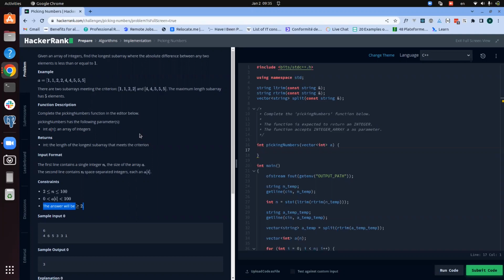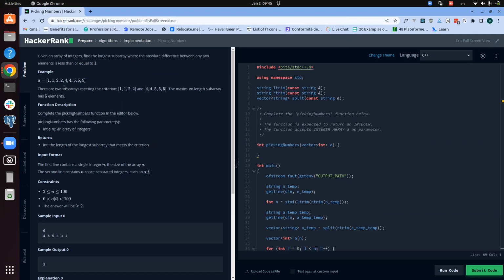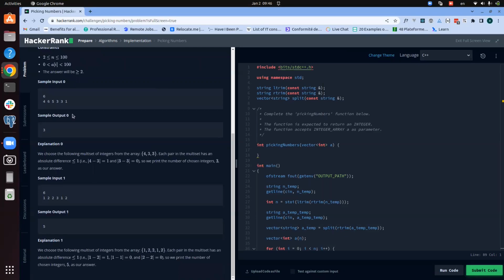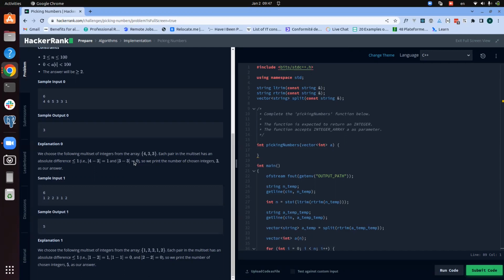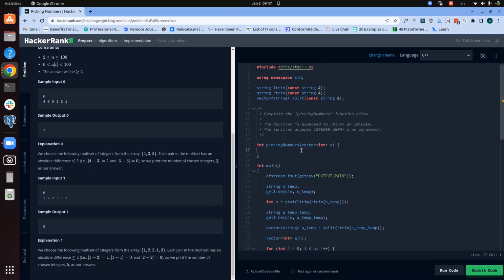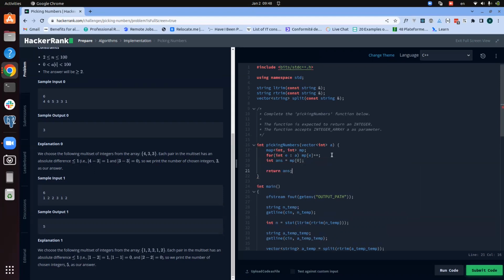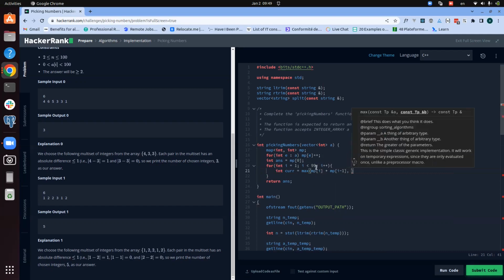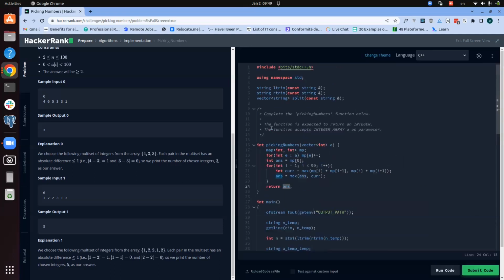HackerRank : Picking Numbers